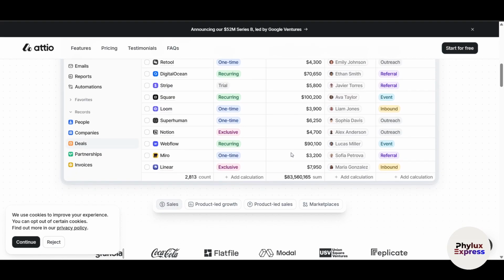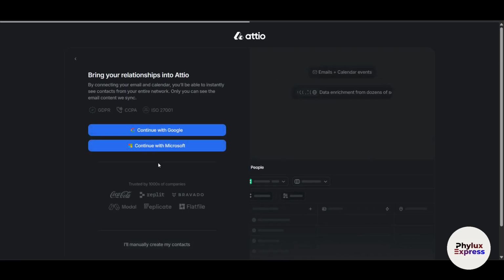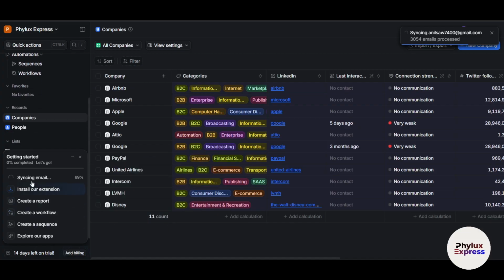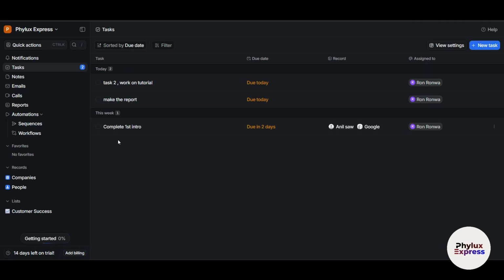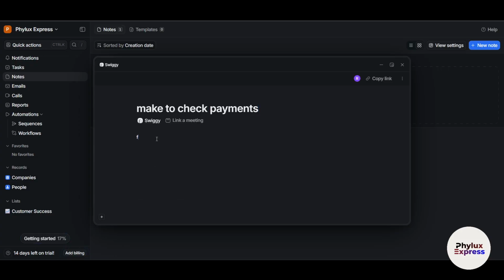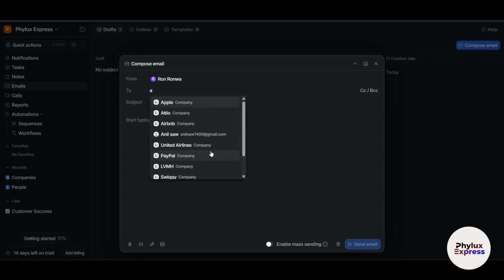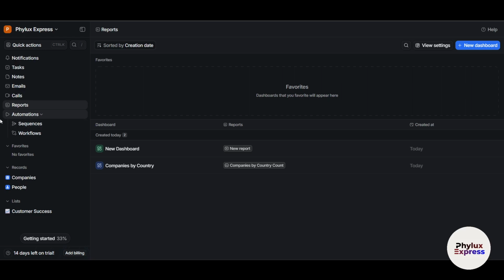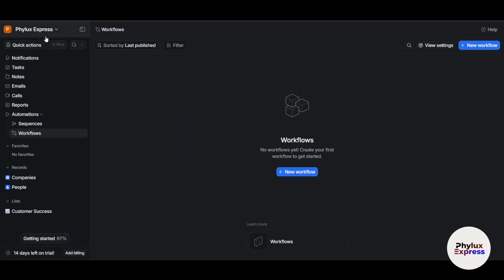Attio CRM Tutorial for Beginners | Modern CRM for Teams Full Guide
📄 Looking for a modern and collaborative CRM to manage your business workflows? In this video Attio CRM Tutorial for Beginners | Modern CRM for Teams Full Guide , I’ll walk you through everything you need to know to get started with Attio — a flexible, modern CRM built for teams.

🔍 What You’ll Learn in This Tutorial:
✅ How to set up your Attio CRM account
✅ Navigating the Attio dashboard and interface
✅ Adding and managing contacts, companies, and pipelines
✅ Customizing CRM views for your team
✅ Automating workflows and tasks in Attio
✅ Integrating Attio with other tools you use

🌟 Key Features Covered:

Modern CRM features for teams

Customizable pipelines and workflows

Collaboration and task management in CRM

Automation tools in Attio

Integrations for productivity boost

💡 Best For:
Startups, small businesses, sales teams, and project managers looking for a modern and flexible CRM solution.

🎓 Bonus Tips:

Use Attio’s custom fields to track data specific to your business

Take advantage of automation rules to save time

Share pipeline views across your team for better collaboration